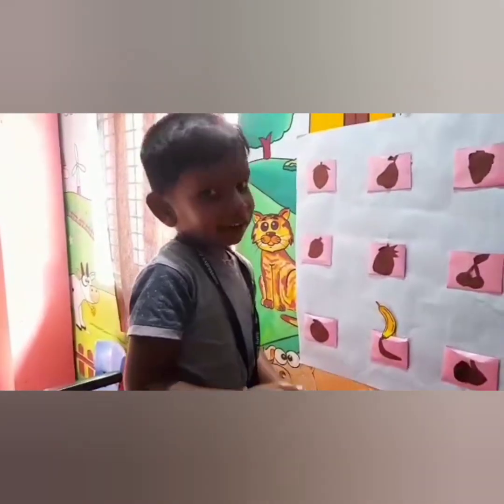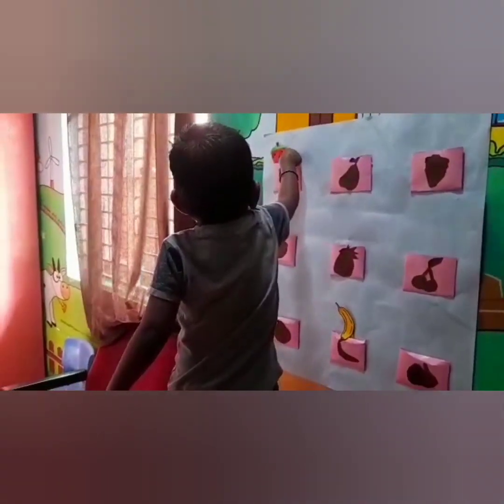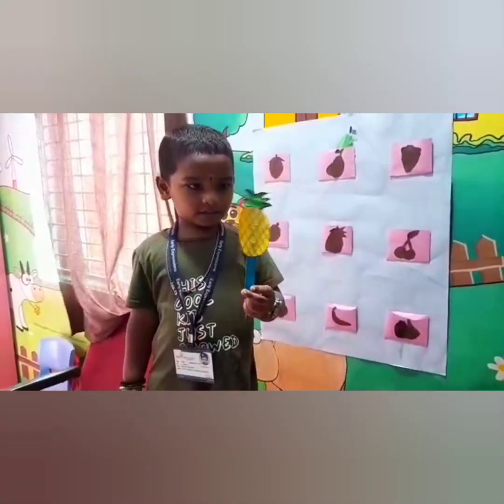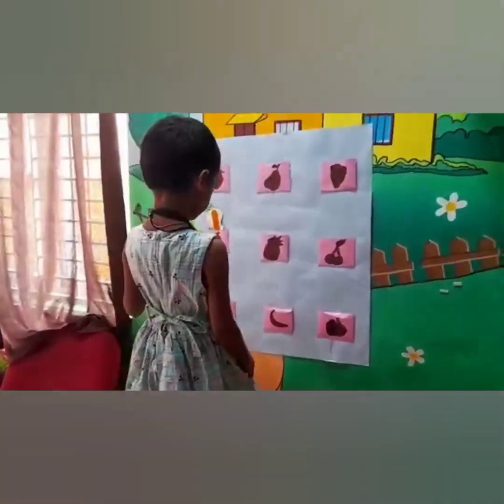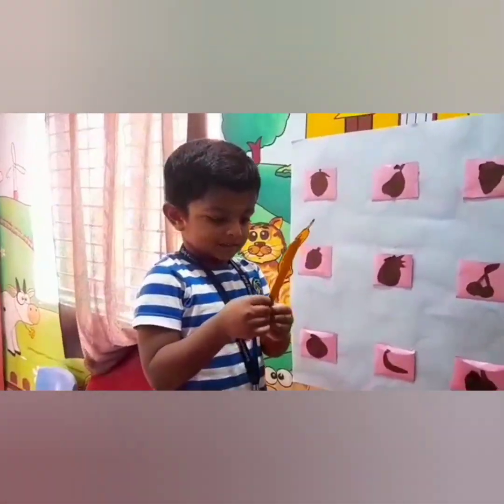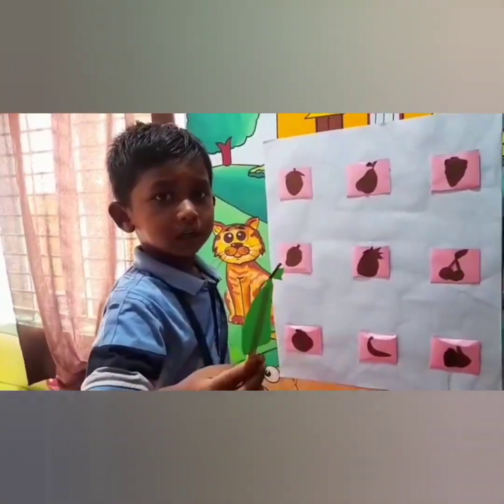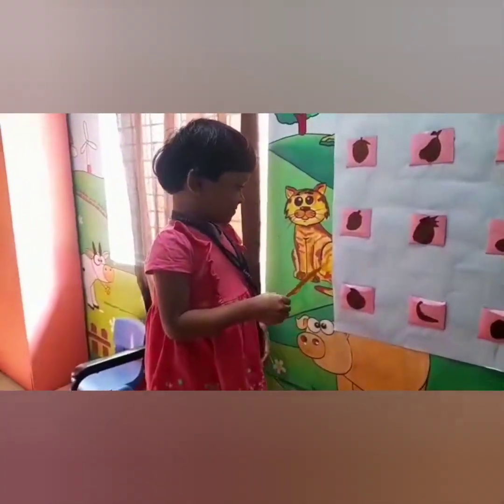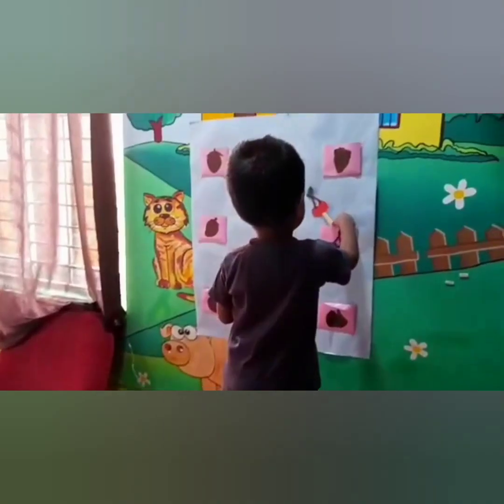PREKG "D" SUGAR CUBES - "SHADOW MATCH ACTIVITY"